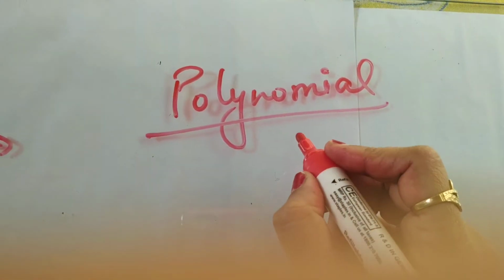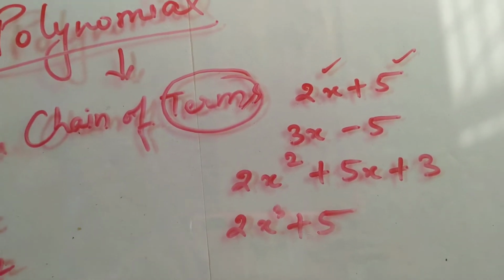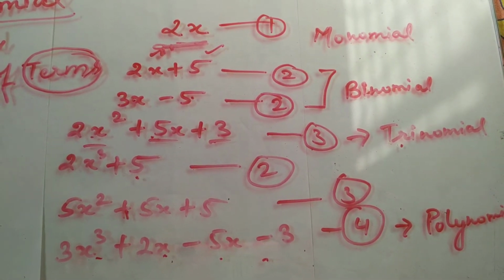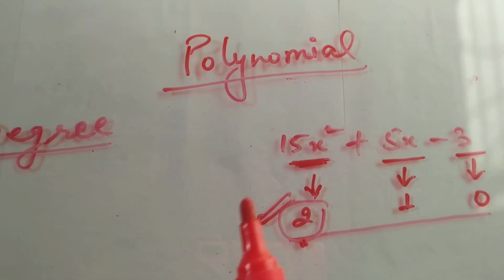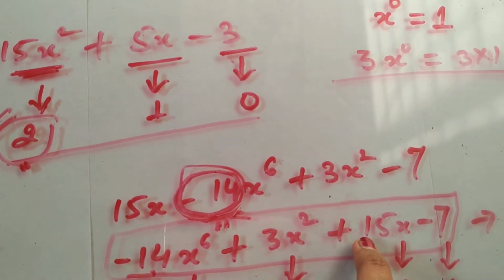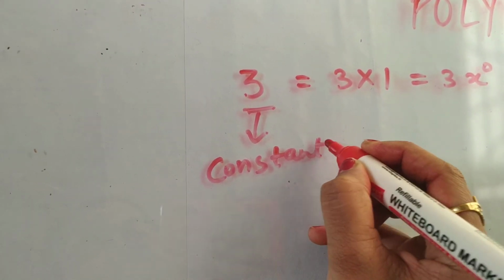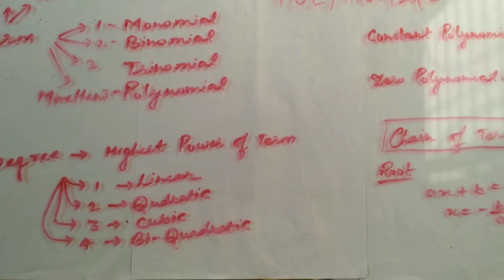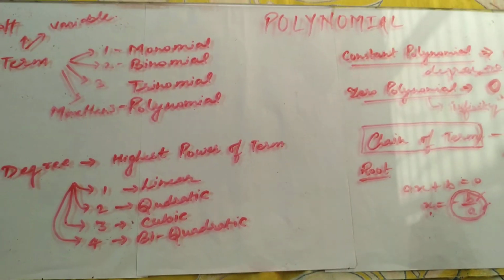Class 10th Polynomial introduction